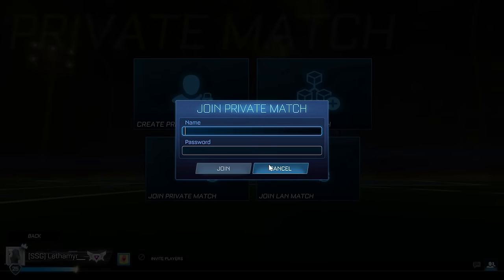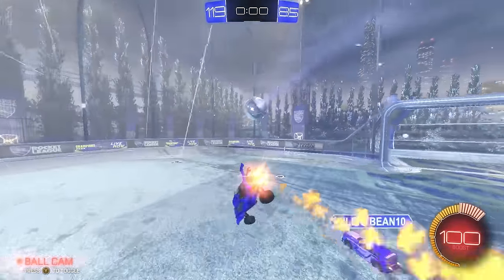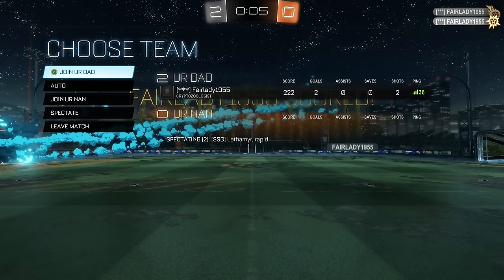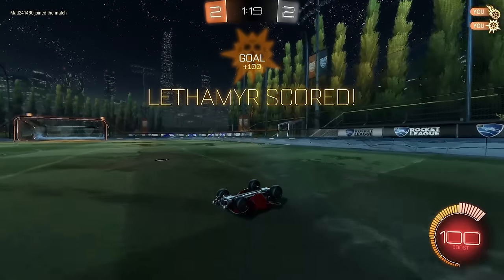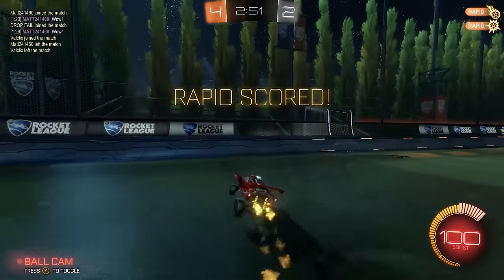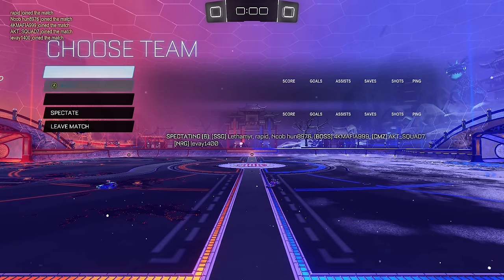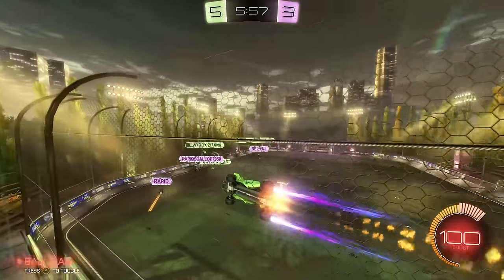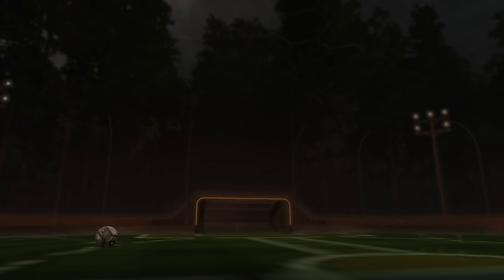We discovered Rocket League fields are NOT symmetrical... here's what happened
Check out: @Rapidrl

Camera Settings:
FOV: 110
Distance: 270
Height: 110
Angle: -4
Stiffness: 0.75